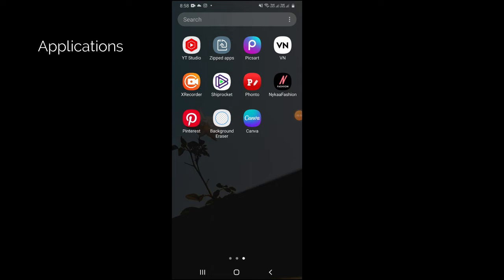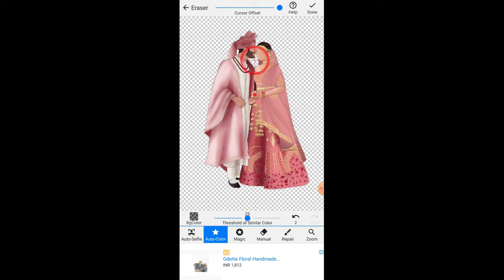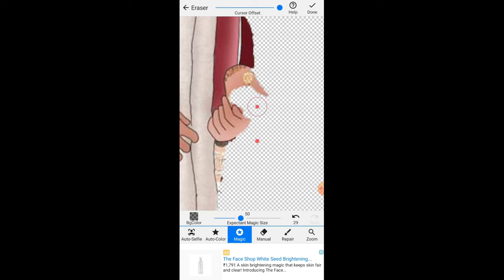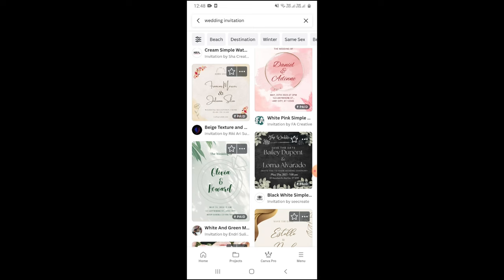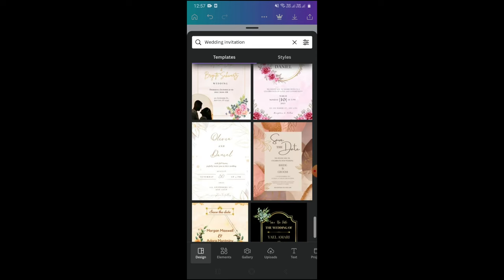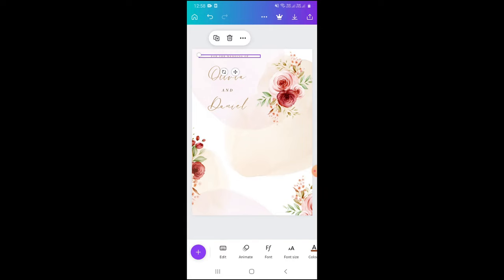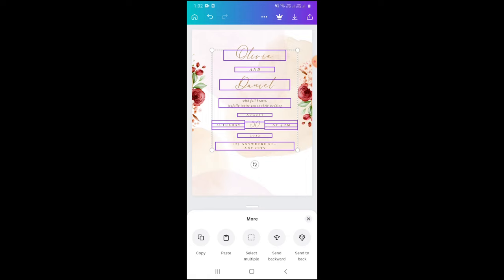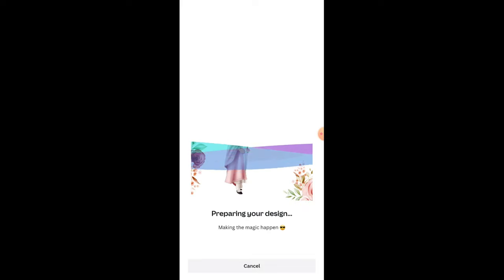DIY Wedding Invitation Card | How To Make Wedding Invitation Card At Home | Single Slider Invitation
here i'm back with another diy video. In this video i'm going to show to make a wedding card at home. If you are going to marry then you can make your own wedding card at home very easily and if in your family and your friends are getting married soon share this video to them so it will be helpful for them

Apps i used in this video
1. Pinterest
2. background eraser
3. canva

Song: Lichu & DayFox - Tropical Bali